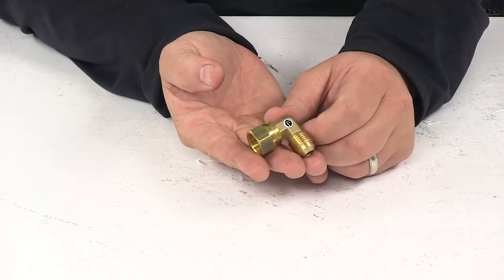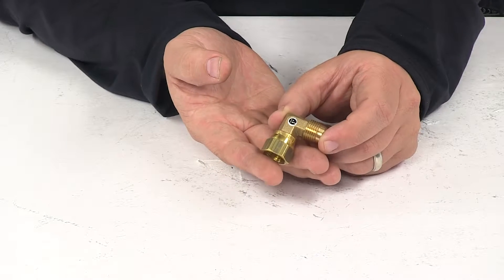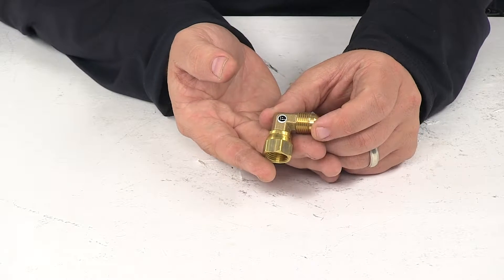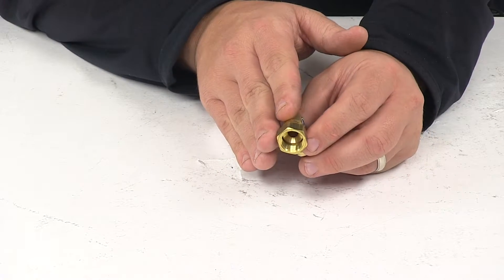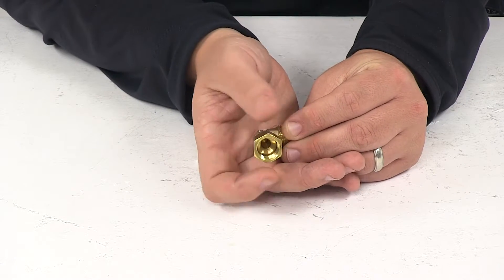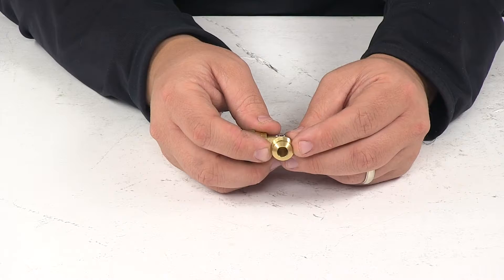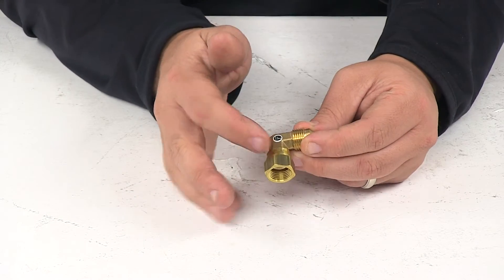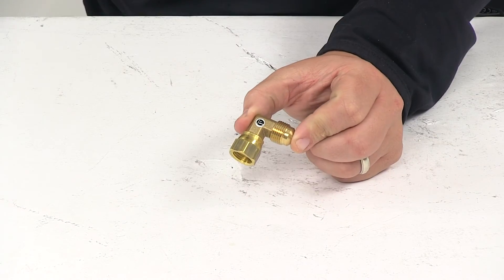etrailer | Hands-On with the MB Sturgis Propane Elbow Adapter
Speaker 1:          Today we're taking a look at the MB Sturgis 90 degree 3/8th inch female flare swivel by 3/8th inch male flare adapter. This 90 degree adapter allows for easier installation when needing to make a bend for easier access to an inlet. And we are talking about propane systems with this adapter. The female side of the adapter has the ability to swivel and this is the 3/8th inch female SAE swivel fitting. And then the male flare side can remain rigid. This is a 3/8th inch male flare fitting.

Durable brass construction, does a great job of resisting rust and corrosion, again 90 degree bend and it is made in the U.S.A. That's gonna do it for today's look at the 90 degree adapter.